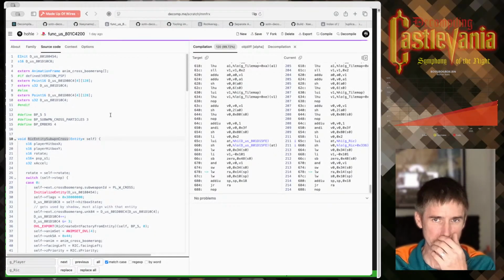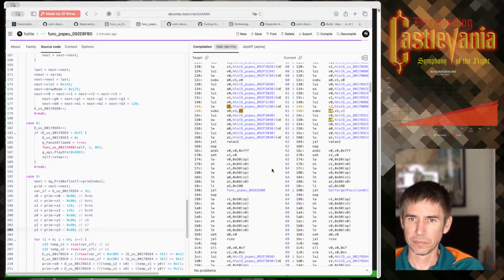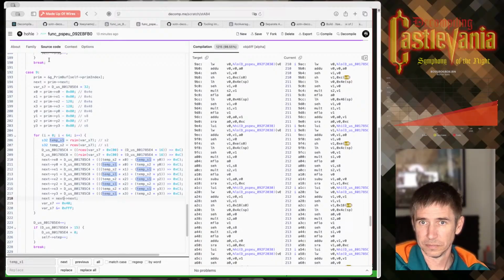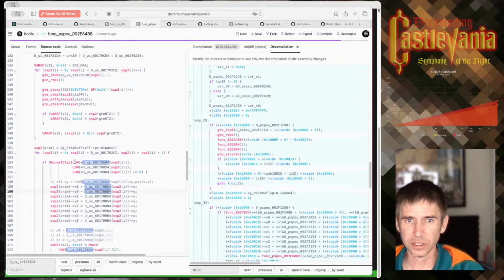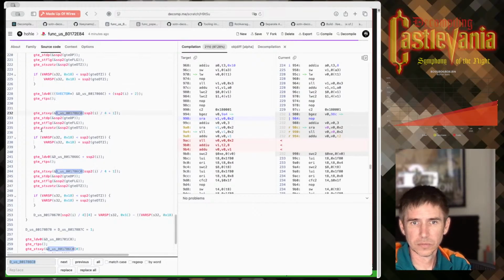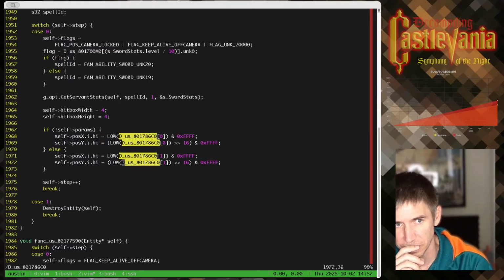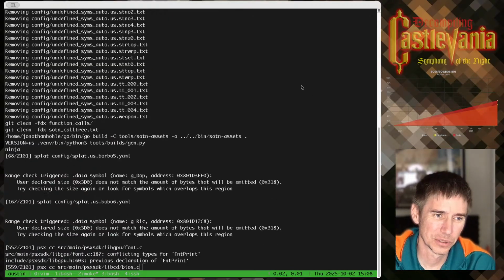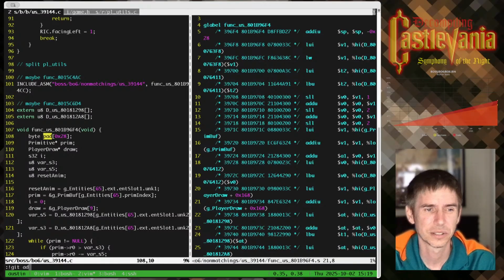Decompiling Castlevania: Symphony of the Night - 2025.10.02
In this video:

* Sword Familiar
* BO6 (Richter)